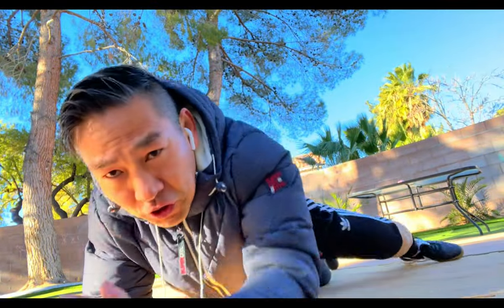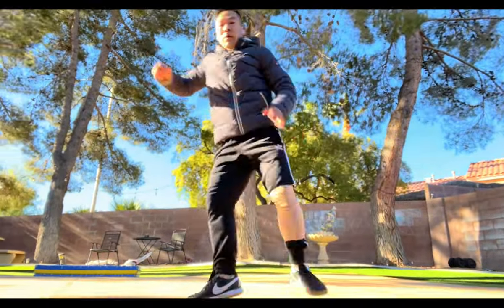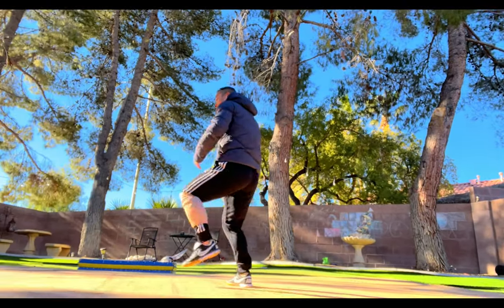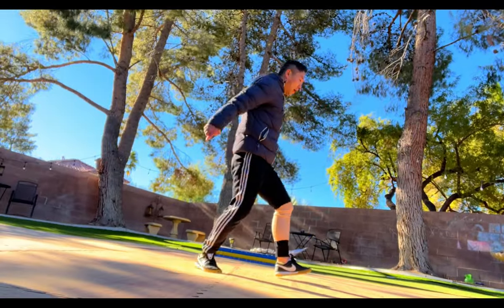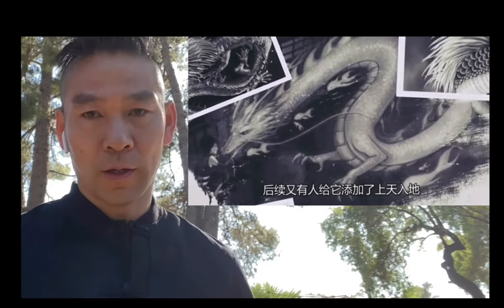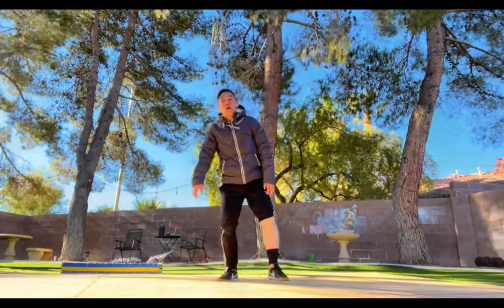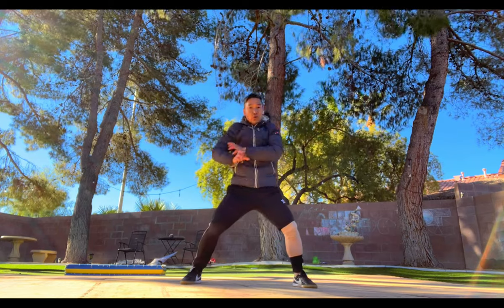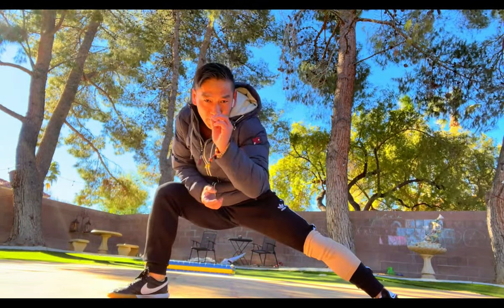dragon kung fu for beginners with unique way / full body workout while learning dragon kung fu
a fun & unique way to achieve dragon kung fu easy and quick . follow the dragon kung fu for beginners & full body workout , get some swaet and sored muscle , but im guaranteed everything is worthed afterward .
if you can follow the full body workout , you already get the dragon kung fu in lesson 1 . 100% for beginners and everyone can do it with the most simple and unique way of dragon style kung fu only at las vegas modern kung fu channel .
The movements of the Southern Dragon style (Chinese: 龍形摩橋; pinyin: lóng xíng mó qiáo; Cantonese Yale: long4 ying4 mo1 kiu4; lit. 'dragon shape rubbing bridges') of Shaolin Boxing are based on the mythical Chinese dragon. The Dragon style is an imitative-style that was developed based on the imagined characteristics of the mythical Chinese dragon.

The Dragon played an influential and beneficial role in Chinese culture. An amalgam of several creatures, including monitor lizards, pythons and the Chinese alligator, the polymorphic dragon was a water spirit, responsible for bringing the rains and thus ensuring the survival of crops. The dragon was the symbolic guardian to the gods, and was the source of true wisdom. This latter feature most likely resulted from the observation of the living reptilian counterparts which, usually at rest, seem to be in a near constant state of contemplation.

The dragon represented two of the ancient elements, Earth and Water, endowing the creature with powers of illusion and strength. A Yang symbol, the Taoists saw the dragon as a personification of the Tao itself—"the Dragon reveals himself only to vanish". Shaolin Buddhists saw him as a vision of enlightened truth, to be felt, but never to be held. Certain very old men were called dragons, these being well versed in the life-supporting skills of herbal medicine, agriculture, and kung fu. In early China, these skills were surely a matter of life or death, and those so educated were held in high regard.
The history of Southern Dragon style has historically been transmitted orally rather than by text, so its origins will probably never be known in their entirety. Modern Southern Dragon style's history can be reliably traced back to the monk Daai Yuk Sim Si who was the abbot of Wa Sau Toi (White Hair) temple on Mount Luofu.[1] No reliable records of the style's origin prior to that exist, though there is much speculation regarding the subject.

Southern Dragon style has roots in a combination of the local styles of the Hakka heartland in inland eastern Guangdong with the style that the monk Ji Sin Sim Si taught in Guangdong and the neighboring province of Fujian in the 18th century.[2]

North of the Dongjiang in the northwest of Bóluó (博羅) County in the prefecture of Huizhou in Guangdong Province is the sacred mountain Luófúshān. Luófúshān is the site of many temples, including Wa Sau Toi where, c. 1900, a Chan (Zen) master named Daai Yuk taught Southern Dragon style to Lam Yiu Gwai (1874–1965), who in turn passed the art on to the many students of his schools in Guangzhou.[3]

Lam Yiu Gwai and Jeung Lai Chuen (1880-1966) were good friends from their youth in the Dongjiang region of Huizhou, longtime training partners[4] and later cousins by marriage. Lam and Jeung would open several schools together, and Southern Dragon style and Jeung's style of Bak Mei share many similarities.

A variation of the Southern Dragon style is taught by the Long Choo Kung Fu Society based in Penang, Malaysia and with branches in Australia. Founded by Li Ah Yu and his father near the turn of the 20th century, this association claims it is teaching a Soft/ Hard Dragon style originating from Fukkien province.[5]
Southern Dragons kung fu is essentially an internal qi (pronounced chi) cultivation method, but initialisation training is far more like a hard, external style, than the delicate approach an internal (like it's chi ch'uan or baguazhang) would have. In learning the moves, the student will strike hard, block hard and rush into each position, with the idea of learning the proper place to be once each movement is complete. Eventually, the method of transmitting power is retained, and the physically strengthened body is able to make transitions in the proper, fluid manner. In turn, this dragon-like smoothness helps disguise the attack, making it extremely difficult for an adversary to effectively counter.

Once a purely physical semblance to flow has been mastered, the disciple incorporates the deep hissing sounds to train chi flow. Inhaling is silent, but exhalation is deliberate, tense and controlled. Inhaling lightens the body for aerial maneuvers, while exhaling drives power into each technique. Blocking is dispensed with, and parries or simple strikes substituted. At this point, novice and advanced student show very little in common.